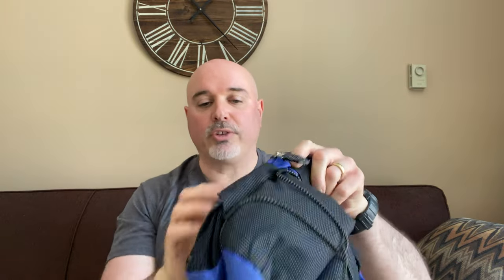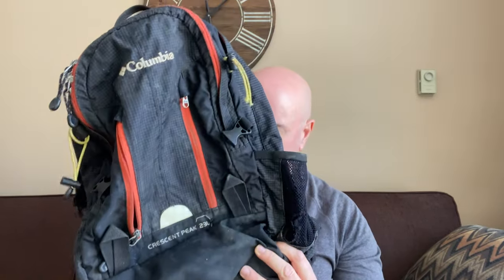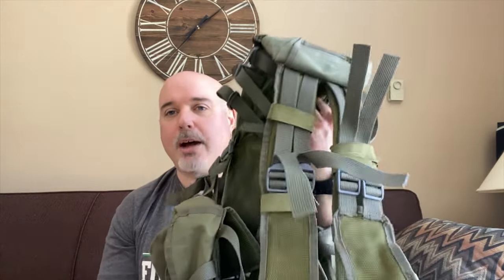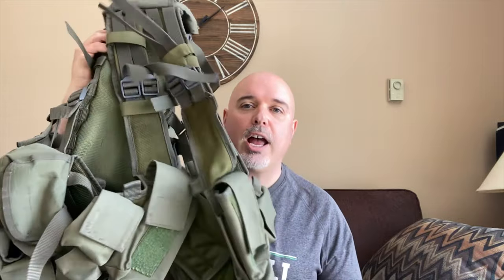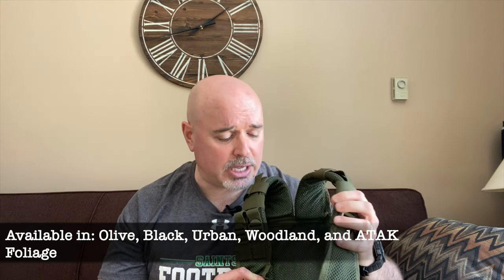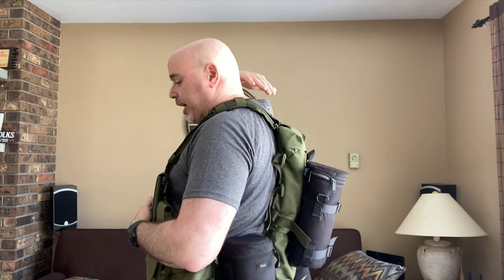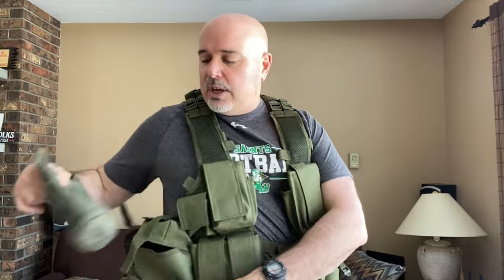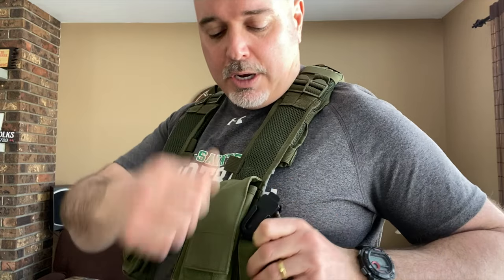Extra Credit II "Load Bearing"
Extra Credit is video series that examines topics related to history in the Thunder Bay District and exploring that history.

This episode deals with load bearing, or in other words, carrying stuff. If you want to be successful on your hikes or explorations, you need to be able to bring with you the right gear for the situation. I detail 3 levels or types of equipment I use to carry my gear, from a light-duty fanny pack to an off the beaten path, heavy-duty tactical vest. I'll also highlight examples of the gear I carry with me. Your questions and comments are welcome.